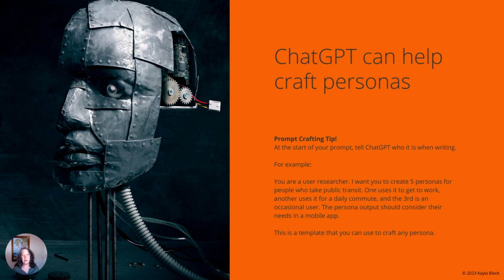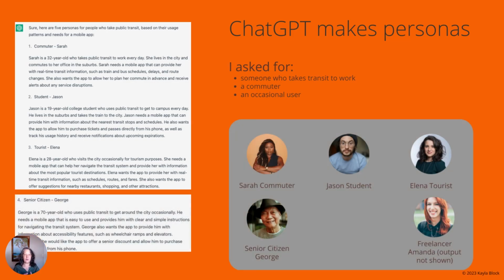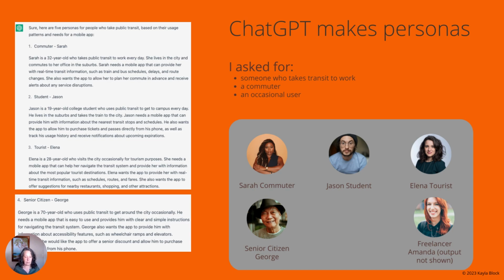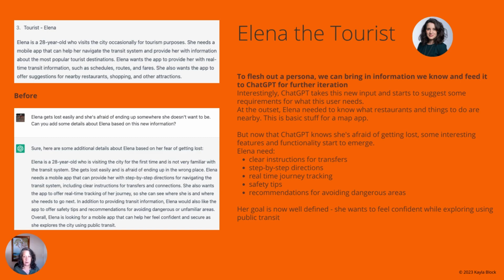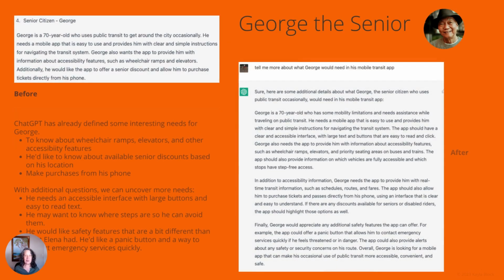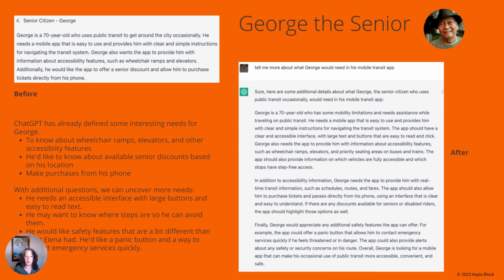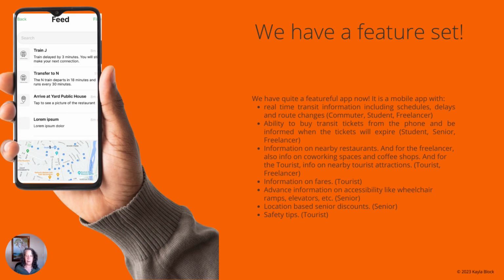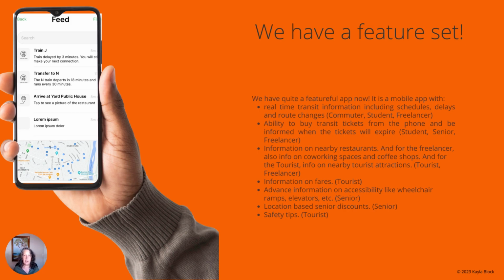ChatGPT for UX: Persona development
UX designers and researchers can use ChatGPT for persona development and even getting some definition around requirements. This is not a substitute for user research! It can be a good starting point to get a foundational understanding before speaking to real users and inputs from research can be fed back into ChatGPT for further elaboration.